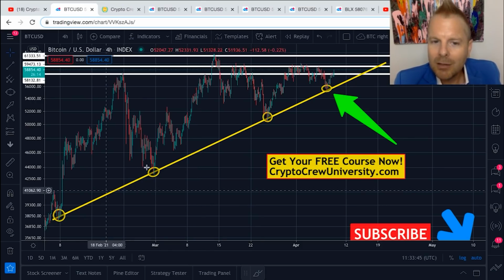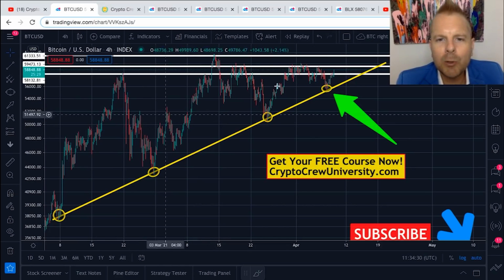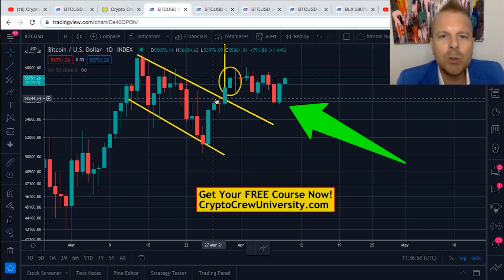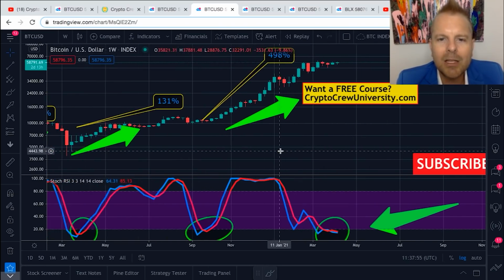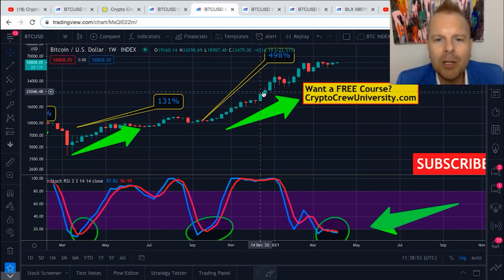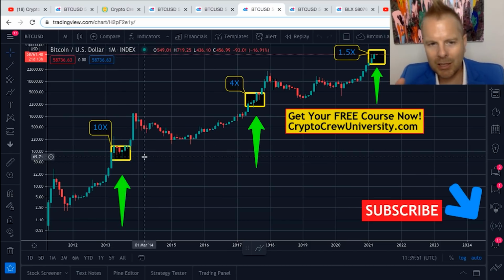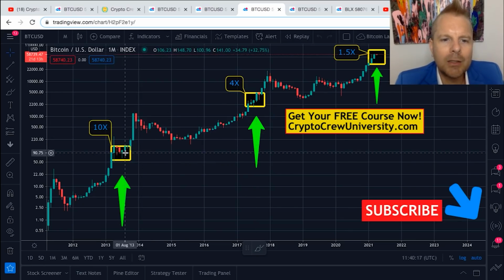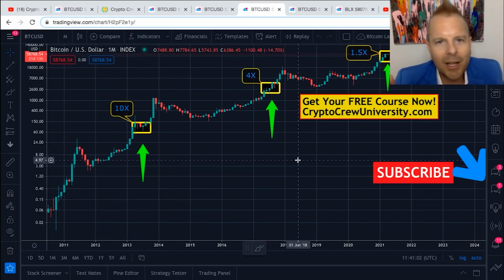Attention Bitcoin Holders: DO THIS RIGHT NOW! (pump)